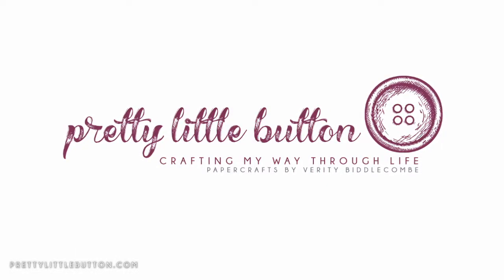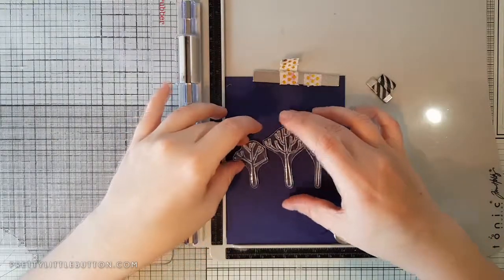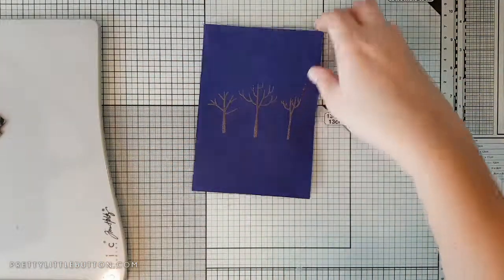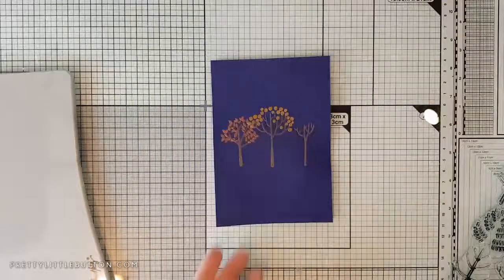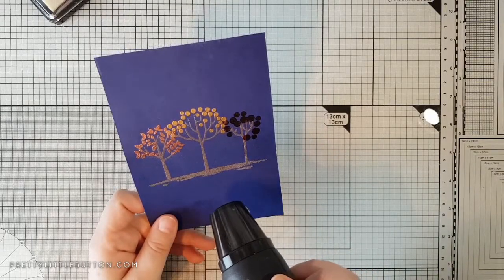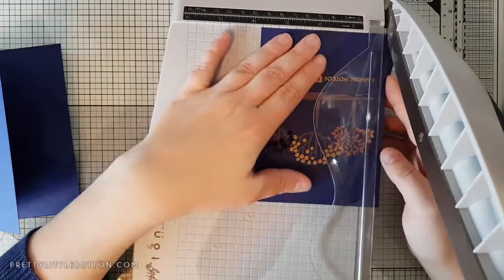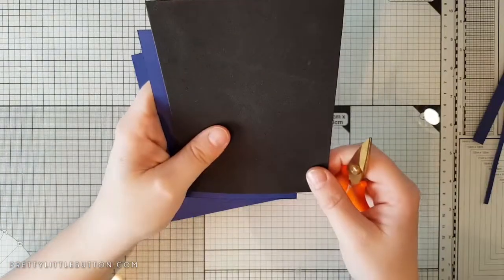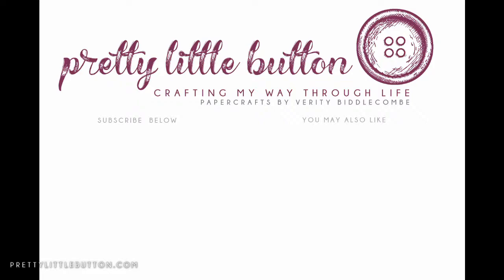Coloured stamping with embossing powders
For more photos of this card along with a list of supplies with links and other projects check out my blog at: